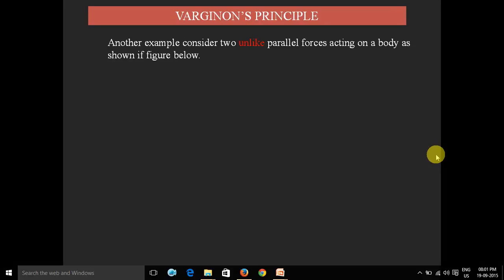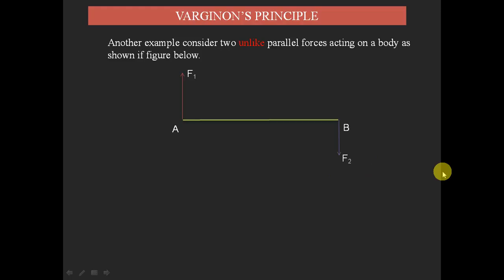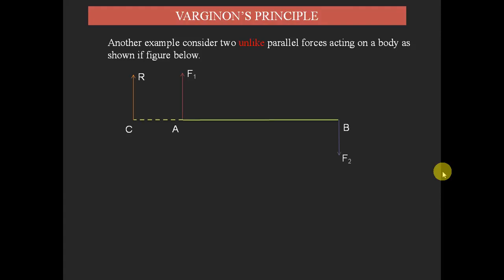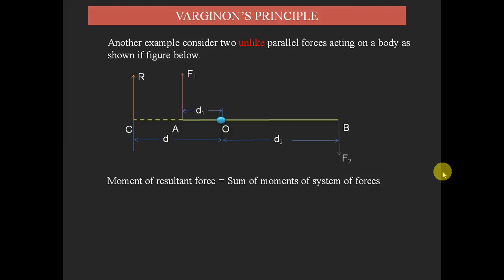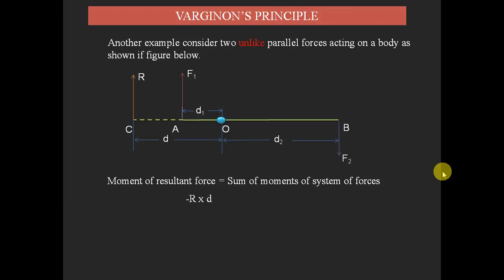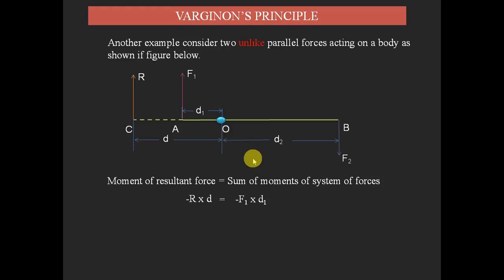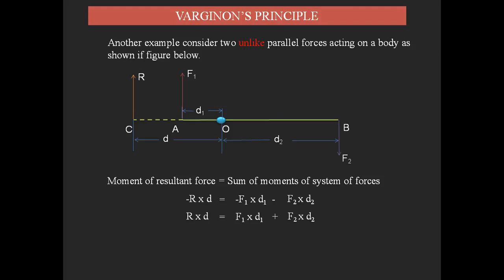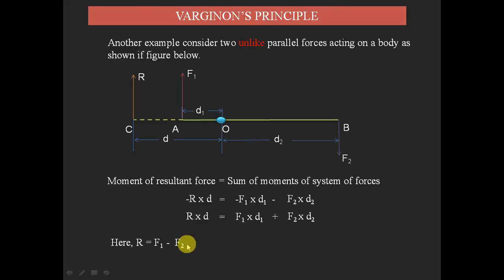Varignons Principle for two unlike parallel forces example 2